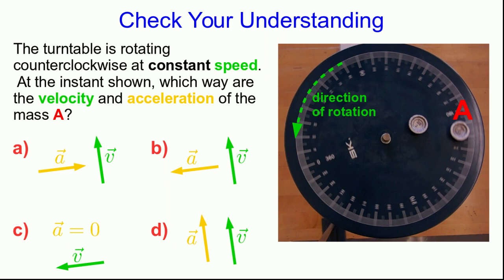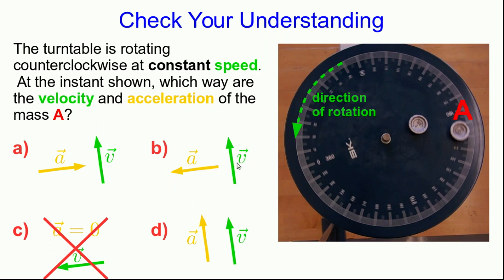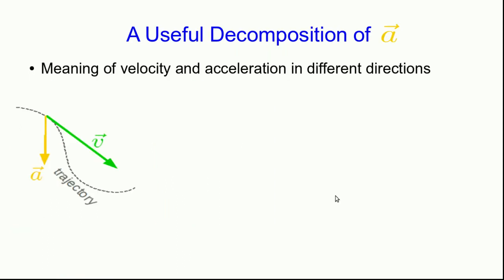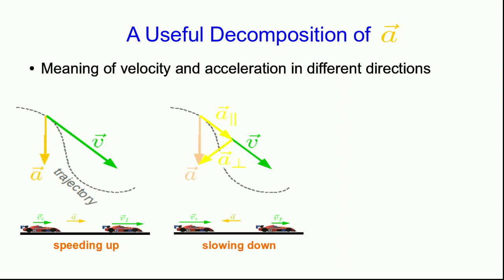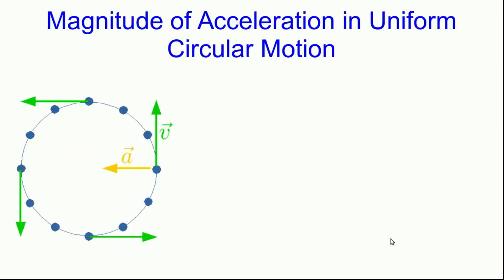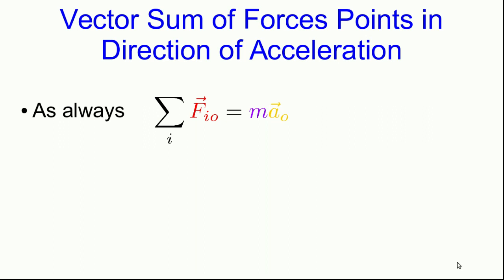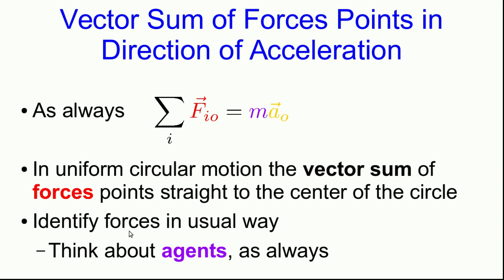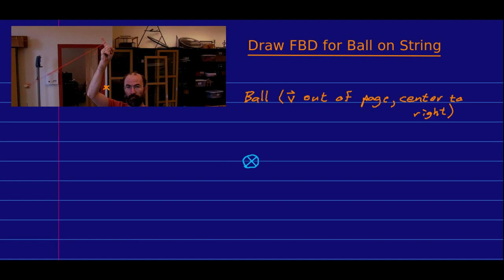CBU PHYS 1104 - Circular Motion Lecture 1 (Part 2)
We see the answer to the question posed in part 1 and then look further at the acceleration of an object in circular motion and the forces that cause the acceleration.